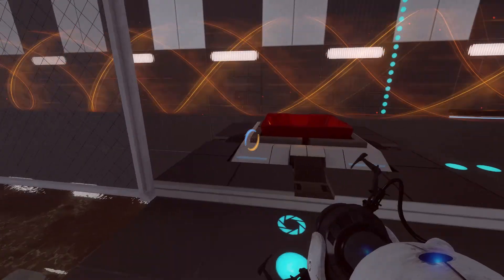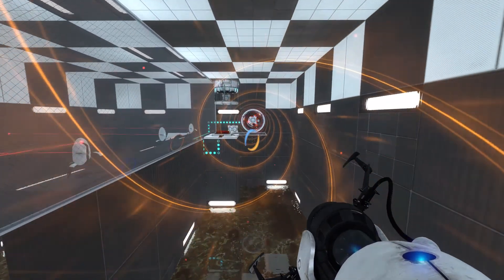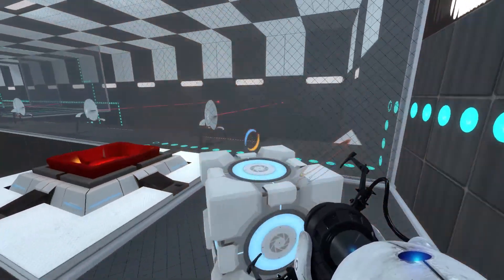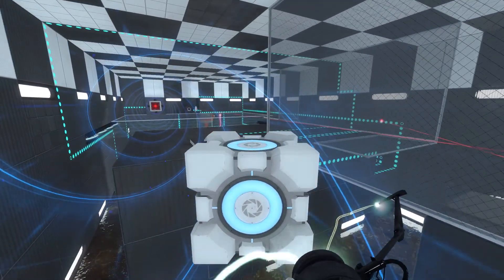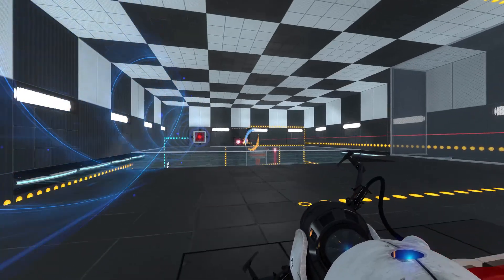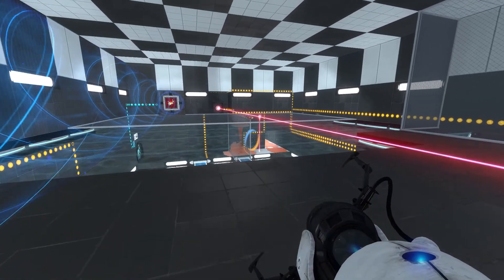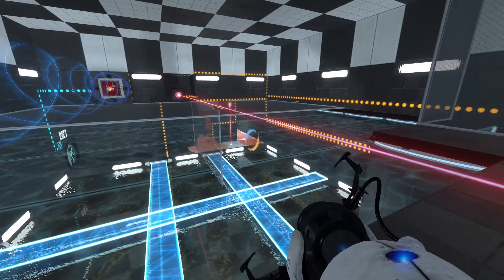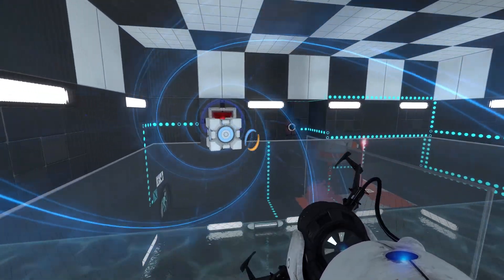Portal 2 - The Great White Shaft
This is a walkthrough of my second Portal 2 puzzle with commentary.  This video was made to help anyone trying my puzzle who might get stuck.  If you have Portal 2, you should try my puzzle out instead of watching the video.  If you're reading this, it's probably too late.  You ruined it.  Thanks a lot.

Thanks a lot to MesioticRambles for being my beta tester!  I added two turrets and a laser to the second floor based on his feedback.  They aren't present in the video but the puzzle still plays out the same.  I'm not making another video.